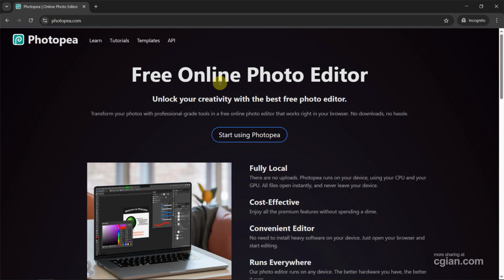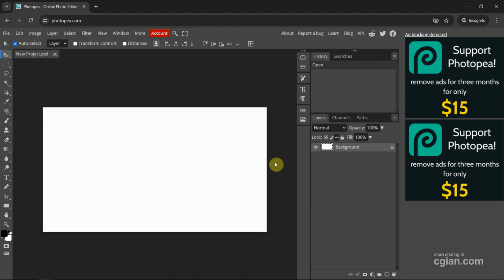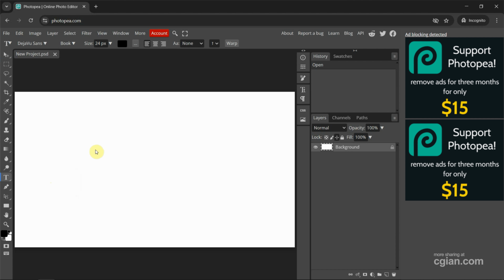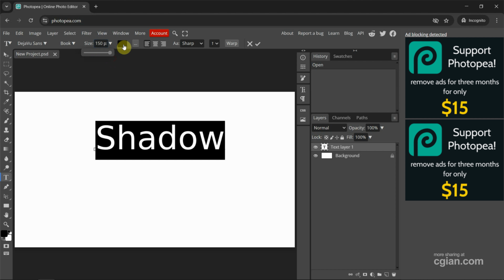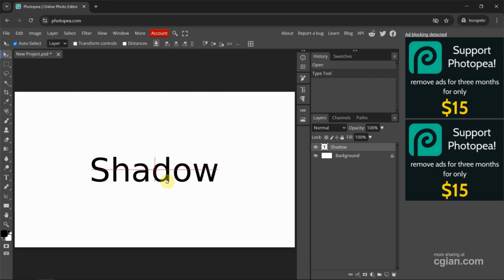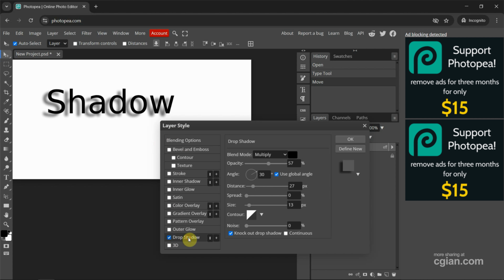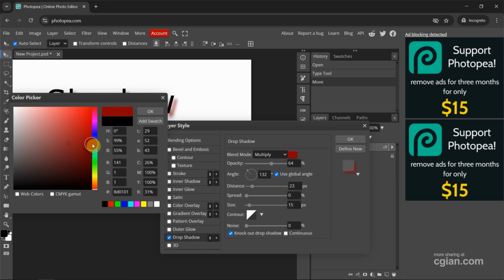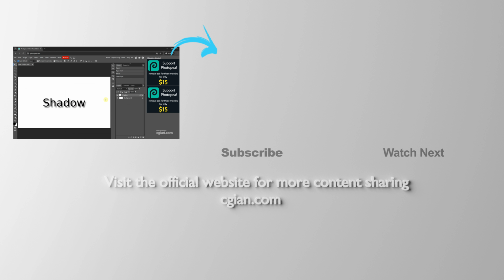How to add text shadow in Photopea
Photopea tips for graphic editing, tutorial video shows how to add text shadow in Photopea. In this tutorial, we will go through the steps how to add text and add text shadow by using Layer Style. Steps are easy to follow for Photoshop beginners. Happy sharing and I hope this helps.

Timestamp
0:00 Intro - Photoshop Add Text Shadow
0:12 Use Photopea for free
0:36 Add Text with Type Tool
1:17 Move Text
1:26 Open Layer Style
1:38 Add Drop Shadow to Text